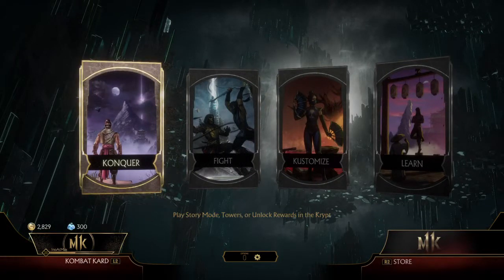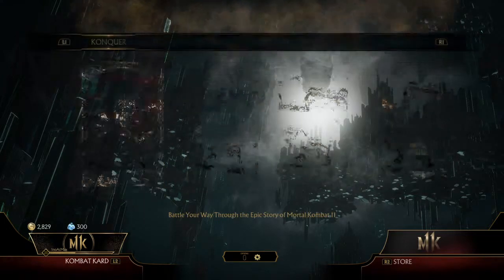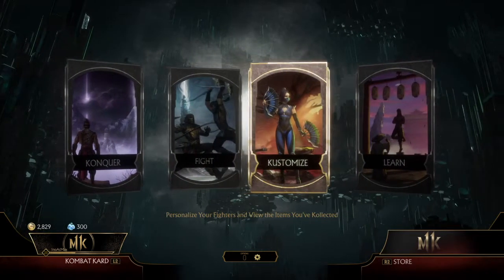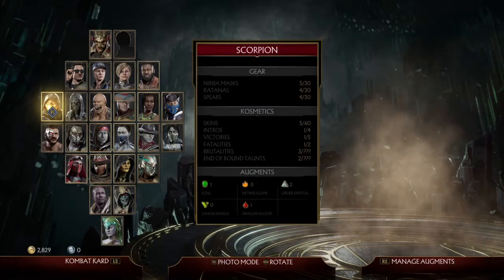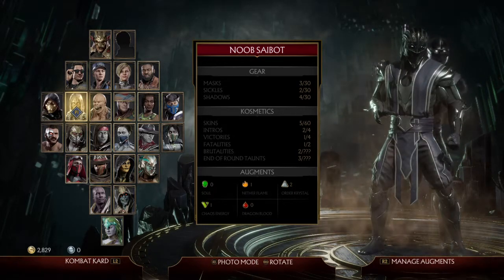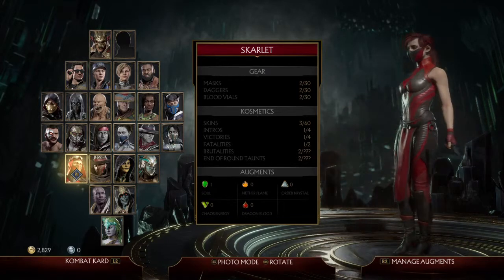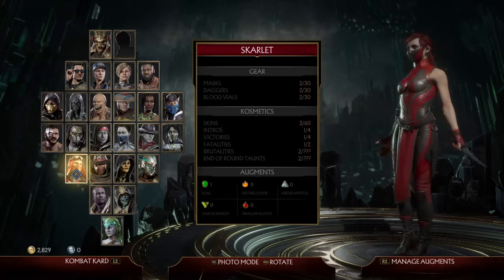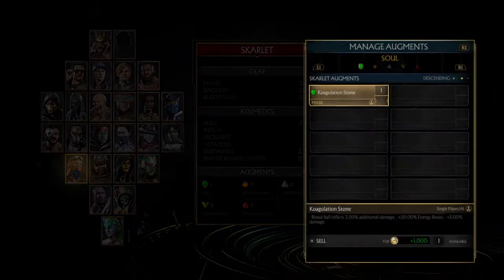My mk11 A.I loadouts